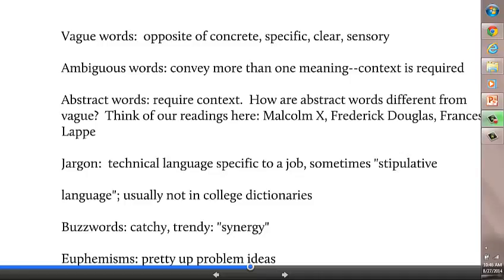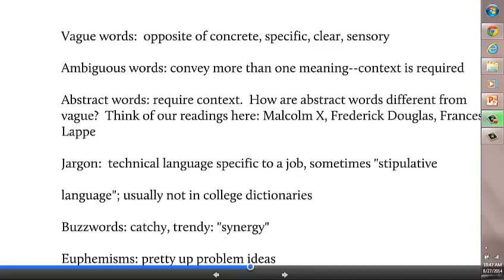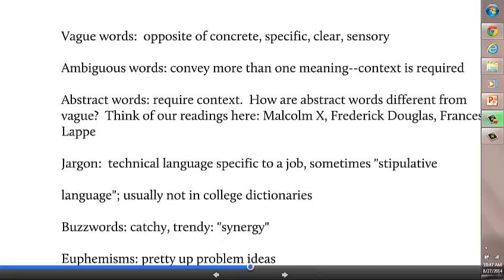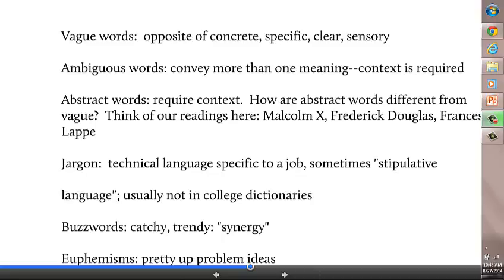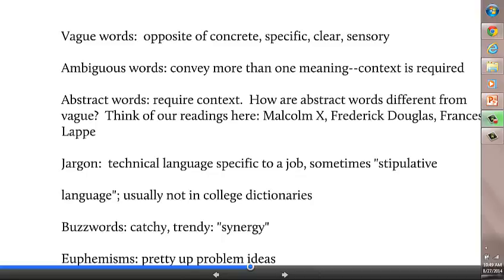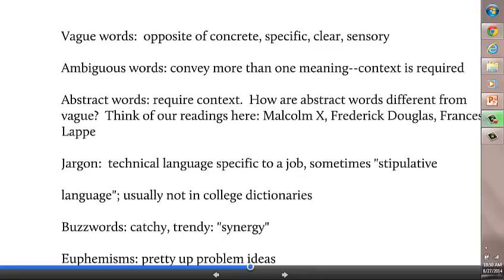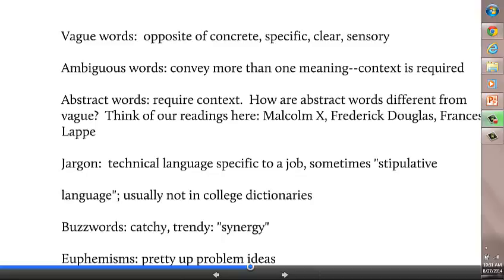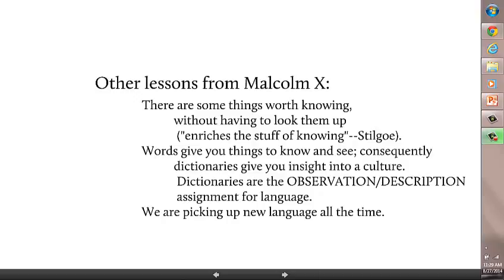Malcolm X 2